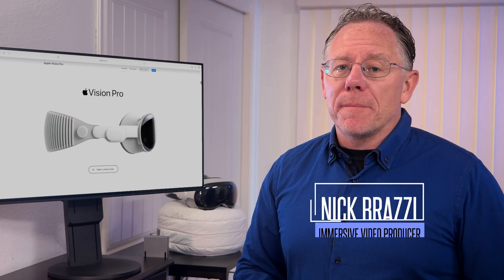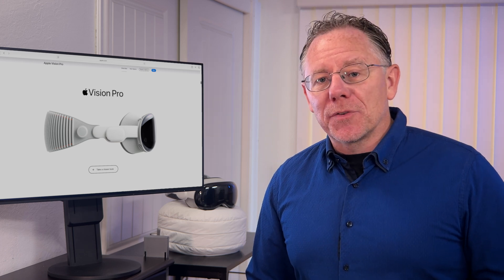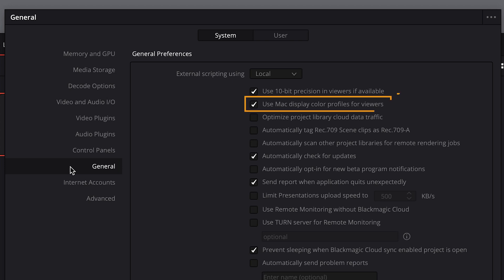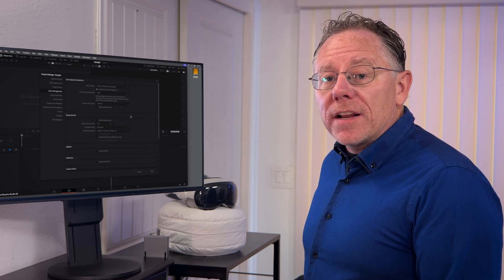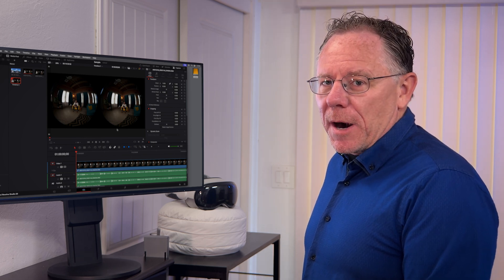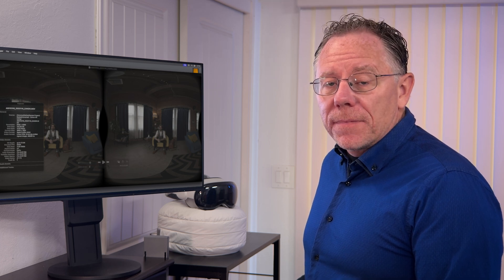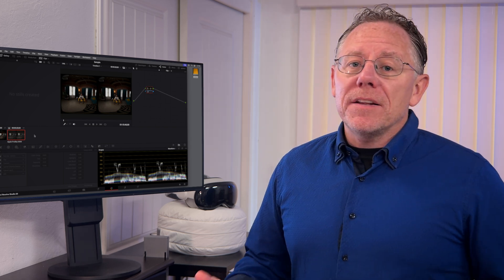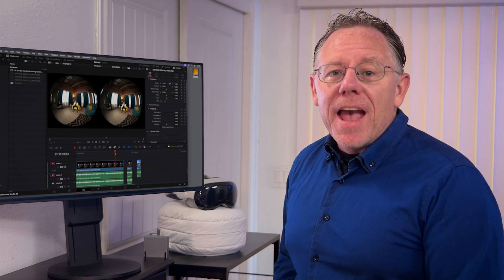HDR Workflow for Immersive Video in DaVinci Resolve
HDR is the secret ingredient for great looking immersive video on the Apple Vision Pro. HDR (High Dynamic Range) video supports a wider range of brightness and colors. This walkthrough shows how to easily set up an immersive video project in DaVinci Resolve Studio for HDR, focusing mainly on VR 180 video from the Canon R5c and the modified Qoocam 3 Ultra.

Some of my favorite videos about color correction in Davinci Resolve, specifically for HDR:

00:00 - Intro
00:30 - Video Sources and Software
01:46 - Configure Your HDR Display
04:21 - Configure Davinci Resolve to use Your HDR Display
05:04 - Set Up HDR Project in Davinci Resolve
10:32 - Use Video from Canon’s VR Utility
14:15 - HDR Footage From the Modified Qoocam 3 Ultra
15:08 - What About Color Correction Work?